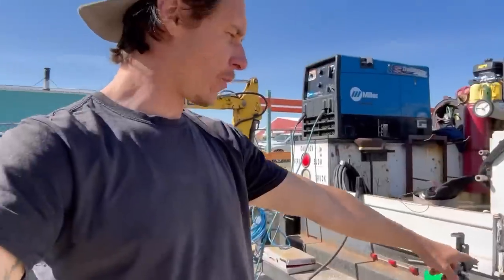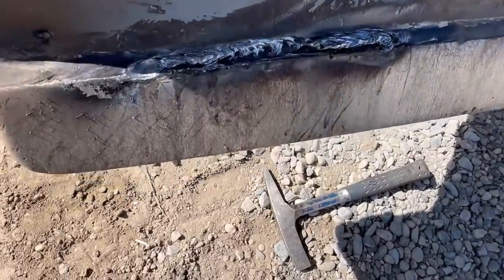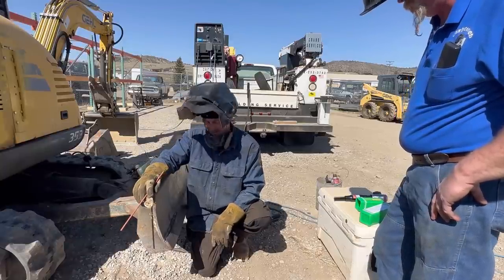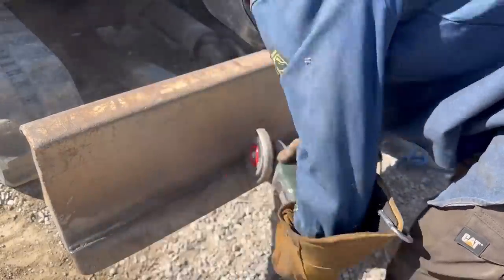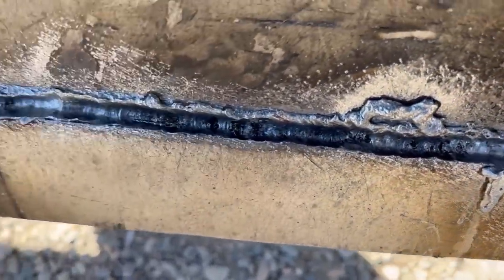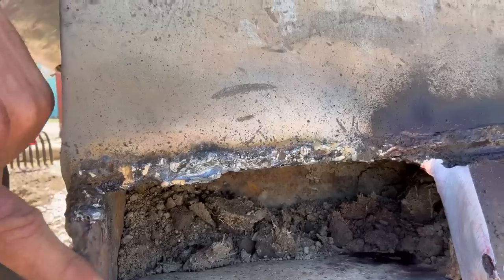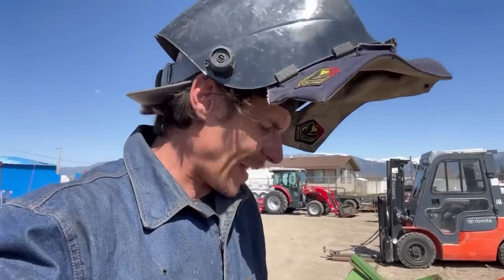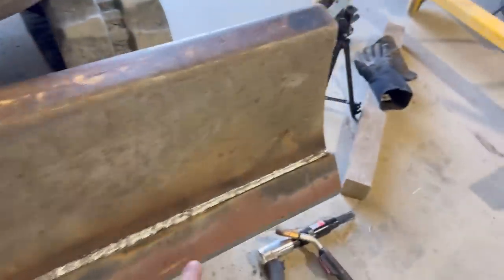Arc Gouging with NO AIR!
welding excavator repair Rockmount sent me these Electra AAA Arc gouging rods. I had never heard of a airless arc gouging rod until I sat down with Jason from Arc Junkies. So today where going to find out if these things can hold there own compared to carbon arc gouging rods!
Here’s the link to Rockmounts Electra AAA-
Here’s some other Tools I used in the video-
Arc gouging Torch
Gouging carbons
Denim FR welding jacket
Estwing chipping hammer
Needle scaler